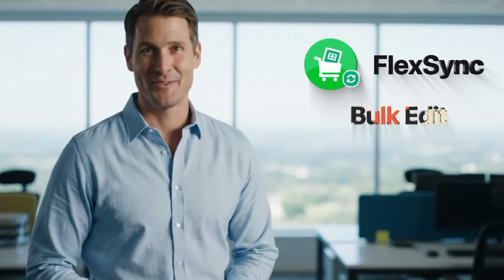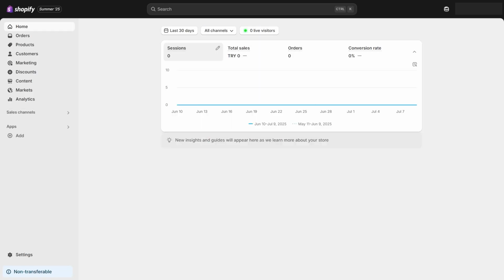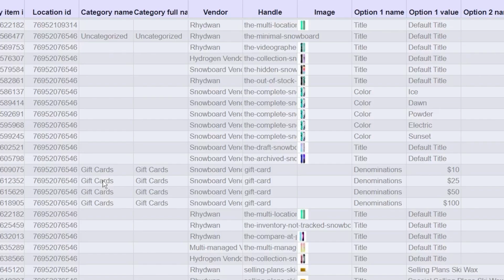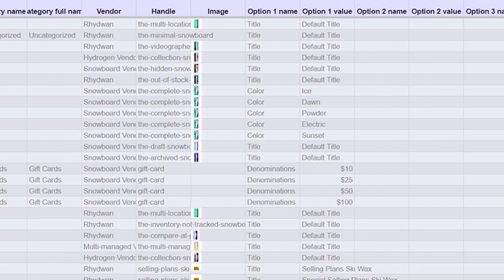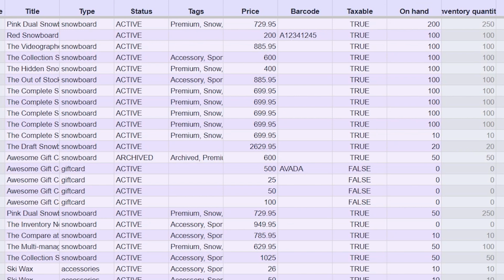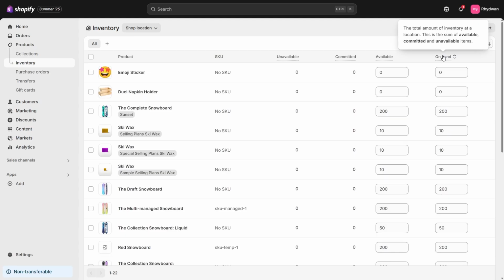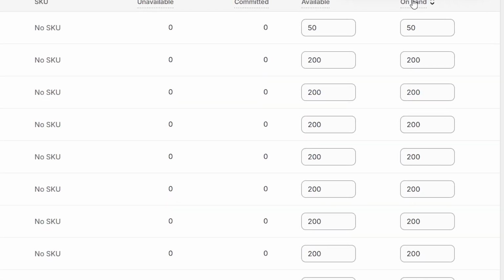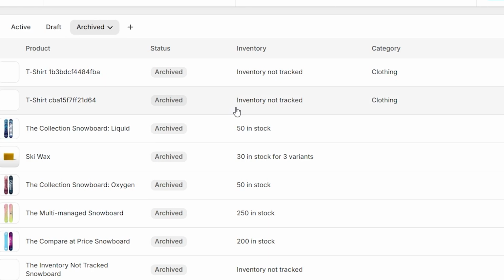How to bulk edit your products in Google Sheets with FlexSync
Updating Shopify products one by one wastes hours. FlexSync connects your store to a live Google Sheet so you can bulk edit prices, inventory, SKUs, and product details in seconds — no coding, no CSV exports, no hassle.

In this video, you’ll learn how to:
✅ Install FlexSync for FREE from the Shopify App Store
✅ Connect your products to a Google Sheet automatically
✅ Bulk update stock quantities, prices, SKUs, and more
✅ Instantly sync changes back to your Shopify store

With FlexSync: Stock Sync with Google Sheets for Shopify, you can:

✅ Sync Shopify with Google Sheets automatically
✅ Bulk edit Shopify products from Google Sheets
✅ Enable two-way sync for real-time Shopify inventory sync
✅ Bulk update inventory, prices, SKUs & product details
✅ Export Shopify products with smart filtering
✅ Automate Shopify using Google Sheets formulas (e.g., IMPORTRANGE)
✅ Manage product variants and multi-location stock
✅ Drag-and-drop column control in your spreadsheet

Perfect for store owners who want to automate Shopify store operations, streamline Shopify inventory management, and save time.